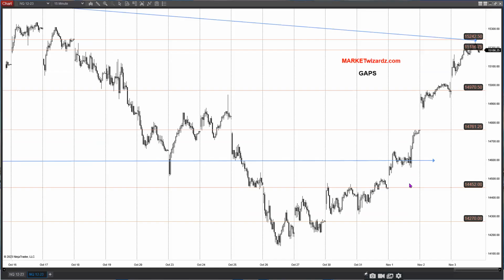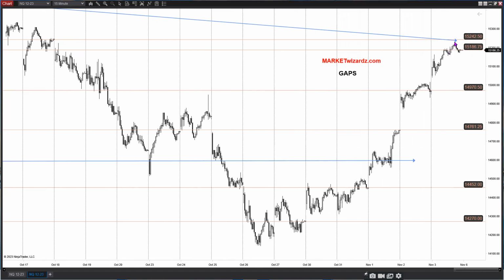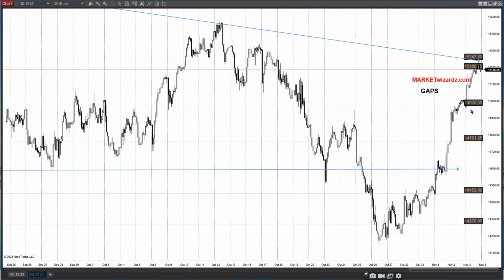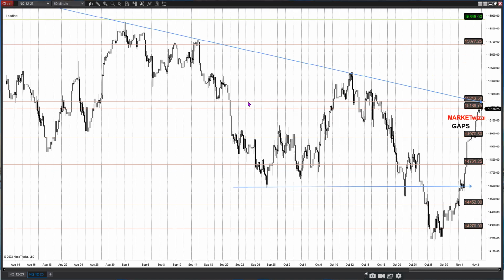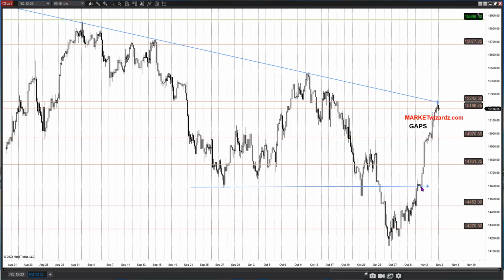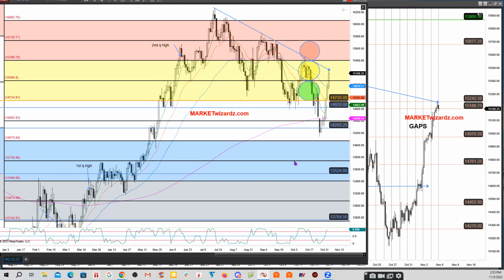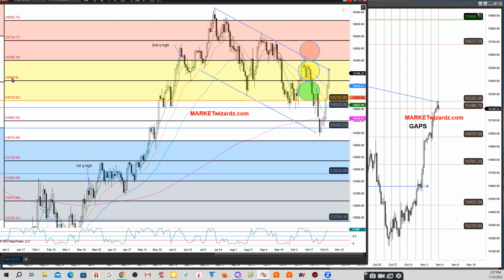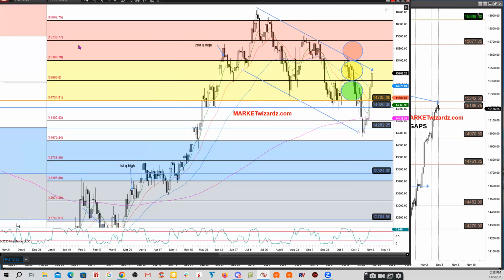NQ Yearly perspective with gaps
Reviewing the Macro details.